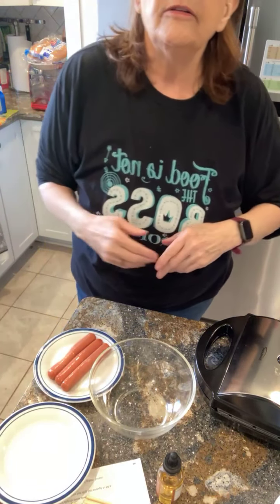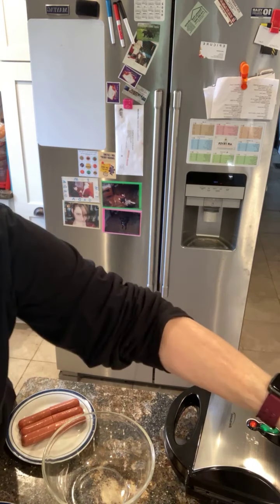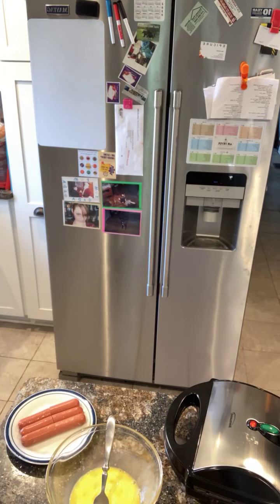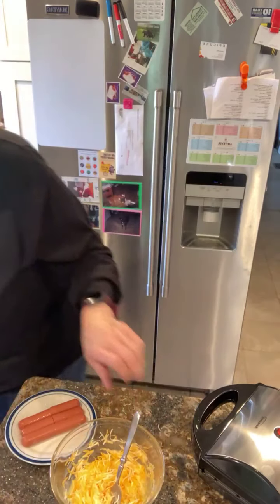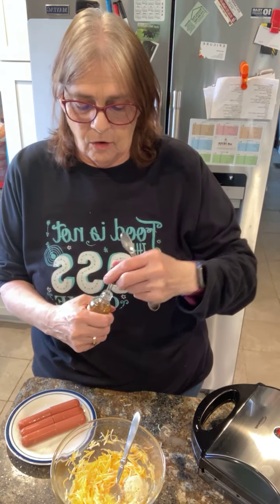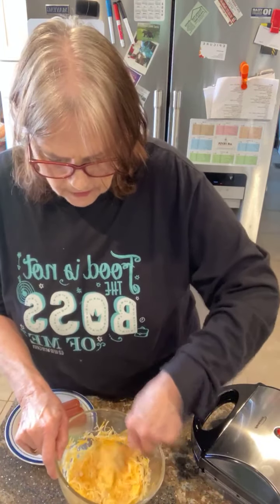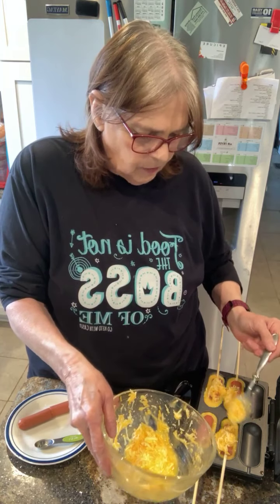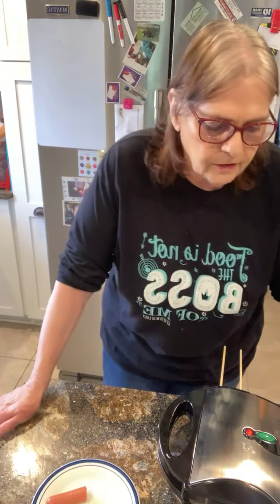keto corn dogs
if you miss corn dogs these are really good